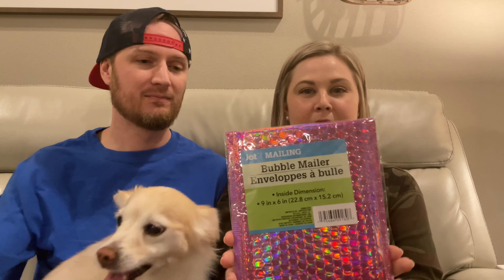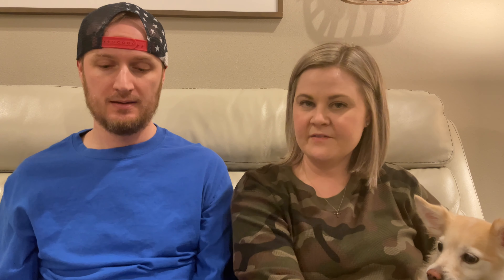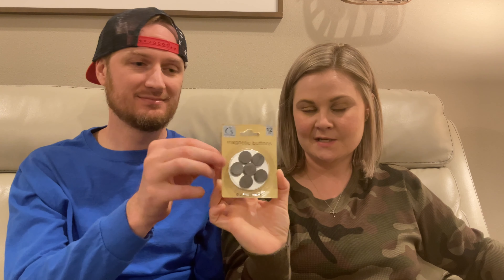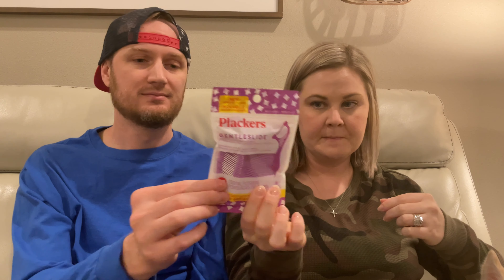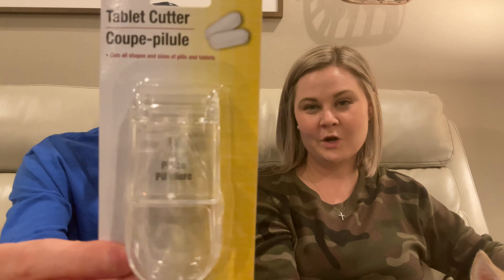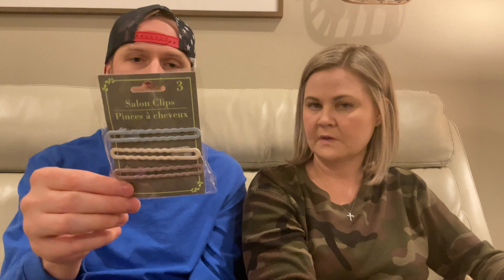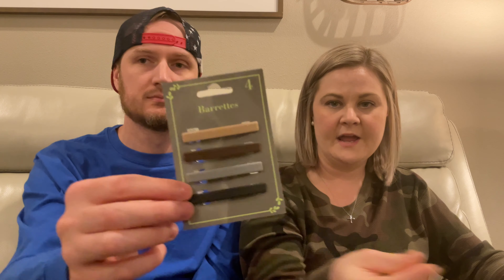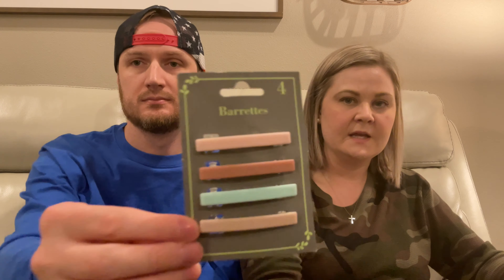💄Another awesome Beauty and Self Care Haul 💵 Dollar Tree Haul | 10-18-21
What is your favorite breakfast food?